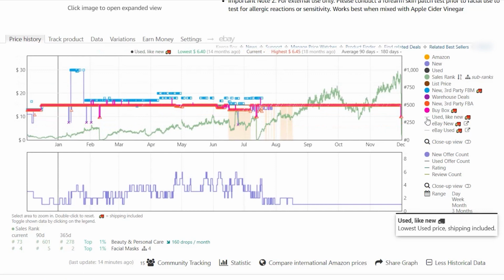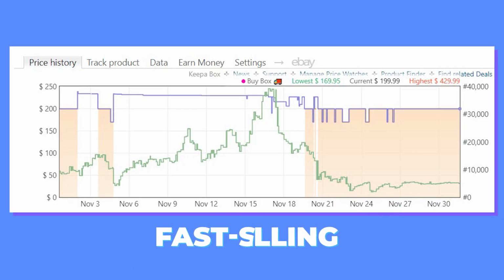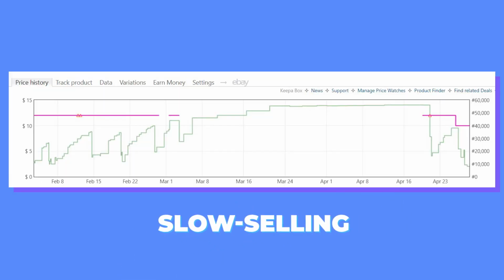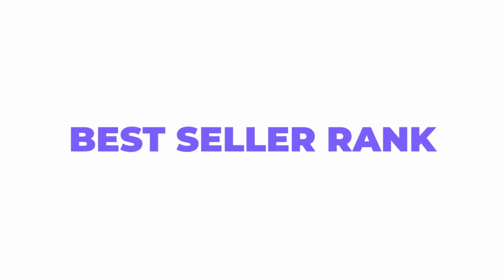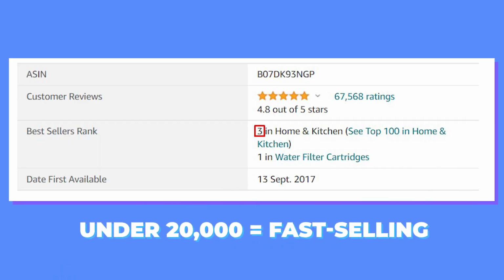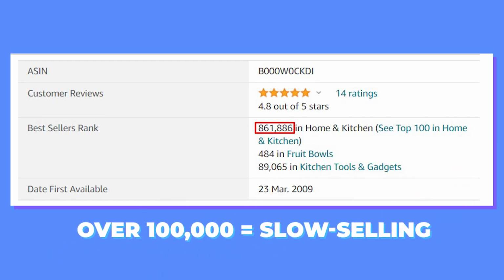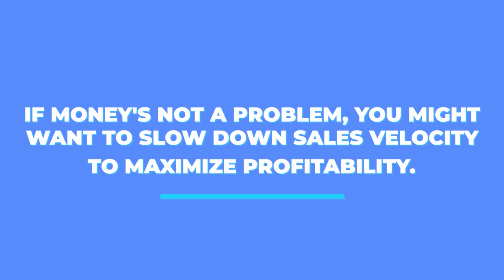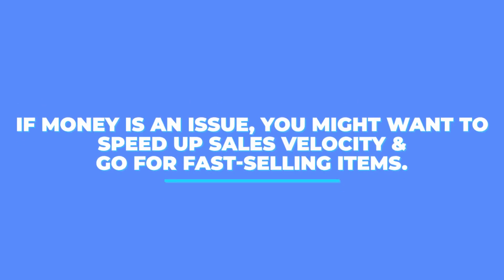FAST SELLING VS SLOW SELLING? | HOW TO MAKE A STRATEGY FOR YOUR AMAZON BUSINESS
Having a business strategy is very essential for the success of your Amazon online arbitrage business. One of the basic strategies you need is to choose between fast selling or slow-selling item? In this video, I will share with you what if a fast selling and slow-selling deal are and what strategies are needed for each deal.

📍 Want to learn quicker? Get a FREE 7-day trial to my community where I do live training and Q&A calls

Chapters
Intro - 0:00
What is an online arbitrage deal? - 1:03
What are the two kinds of deals? - 2:57
Top tips - 11:32

About this video: Amazon, Online Arbitrage Business, Arbitrage Business, Amazon Business, work from home, selling on Amazon, sourcing for amazon, Sourcing, retail arbitrage, online arbitrage, amazon fba, fba, amazon fba sourcing, amazon 2020, amazon fba strategies, top tips, Thomas Parkinson, FastTrack FBA, Fast Track FBA, how do people make money on Amazon, Amazon arbitrage, Amazon Arbitrage 2021, How To Travel The World With 3 Businesses? , LIFE OF A DIGITAL NOMAD, FAST SELLING VS SLOW SELLING? , HOW TO MAKE A STRATEGY FOR YOUR AMAZON BUSINESS